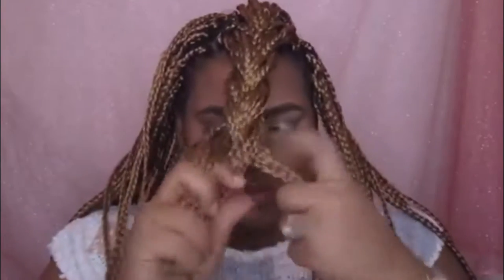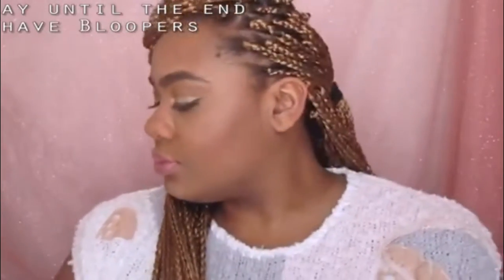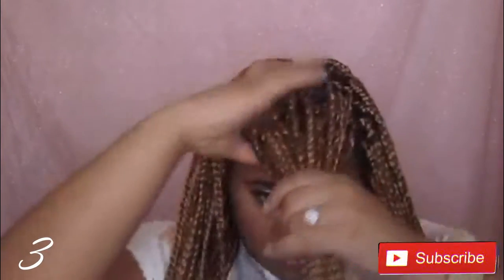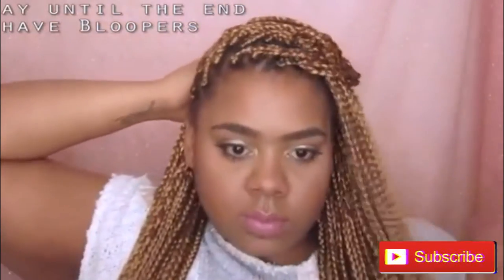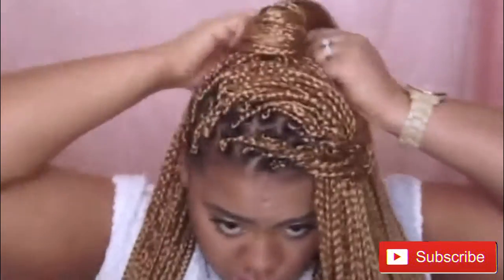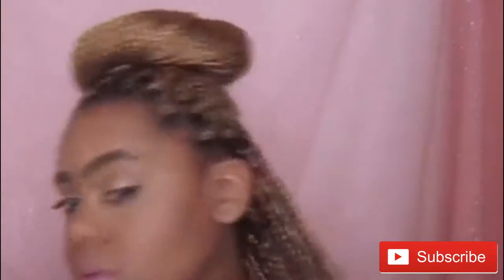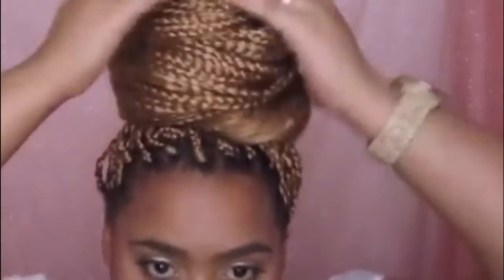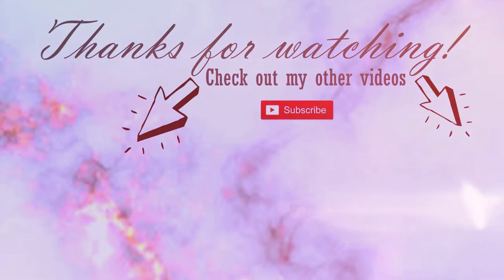How to: 5 quick and easy styles for Box Braids using 1 hair tie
Bored with your box braids hairstyles? Well sis, this is the video for you! Hey boos! I am back with another tbt video! This video is a little older, but still very relevant. I won't keep you long! Hope you enjoy!

IG (beauty / lifestyle page): menas.dailey.dose
IG (personal page): i_dothisdailey
Facebook: Mena's Dailey Dose

***To use this track for YouTube, you must download from and adhere to the guidelines of Thematic (any use outside of this will cause your video to be claimed and monetized)